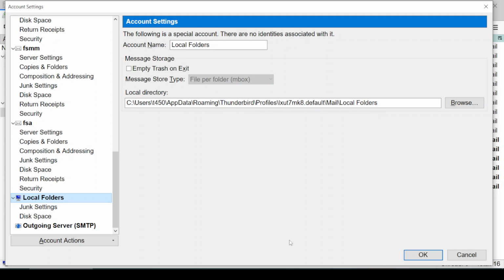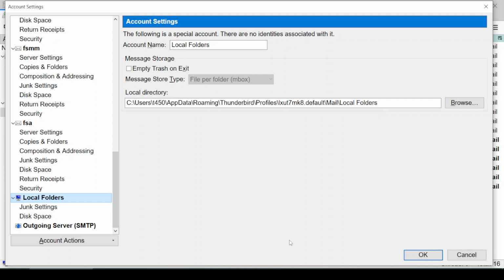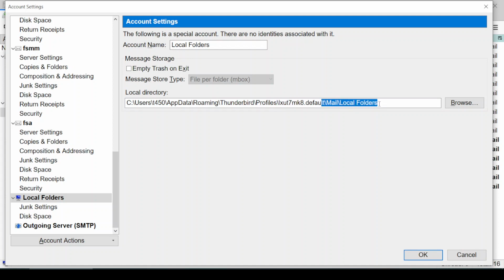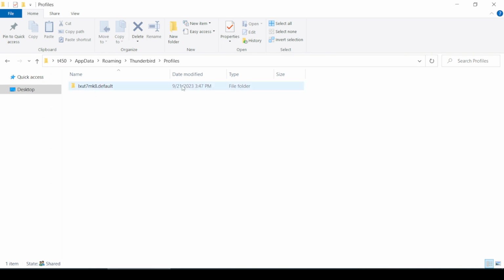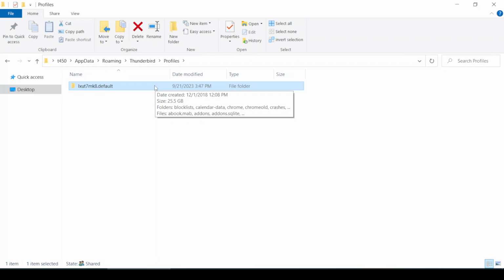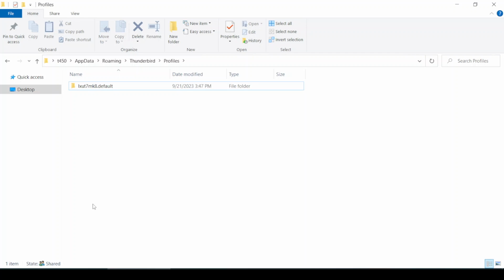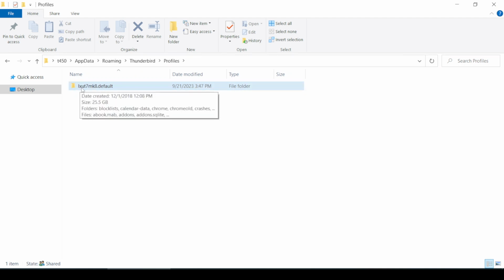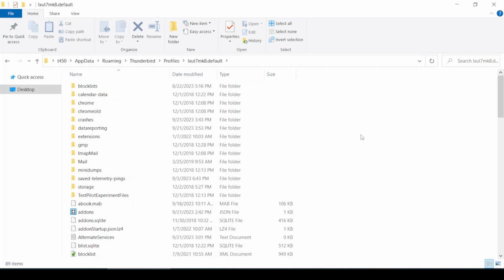Transfer Thunderbird Email From One Windows PC To Another PC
Moving your Thunderbird email data from your old windows PC to another PC is pretty simple.

1) Connect to the Thunderbird profile folder in the old PC (via account settings) and then close Thunderbird on the old PC.

2) Copy the folder and place it on the new PC (doesn't matter where, just remember where you put it -- let's say the desktop).  (via USB, LAN, cable, etc)

3) Install the latest Thunderbird email client on the new PC. Set up your account.

4) Go into account settings, find the new folder where everything is stored. Open that profile. Close Thunderbird on your new PC.

5) Clock on your old PC Thunderbird folder located on the desktop (or from where you stored it if not there) and from inside the profile

6) Do a CTRL-A (copy all contents from inside the old PC Thunderbird folder).

7) Open the new profile folder on the new PC and paste everything in, overwriting if needed.

8) Open Thunderbird on new PC, give it a few minutes to set up and all you folders should be there.